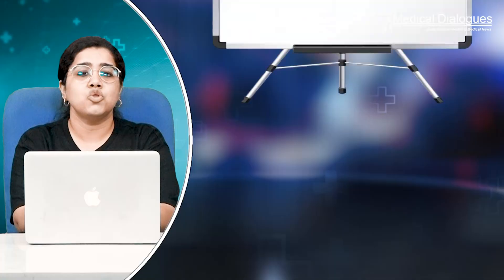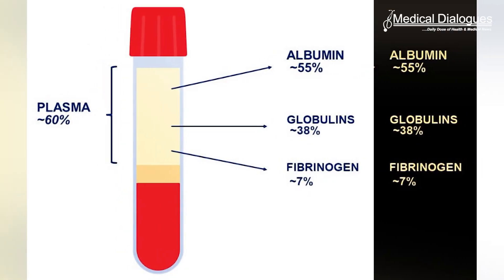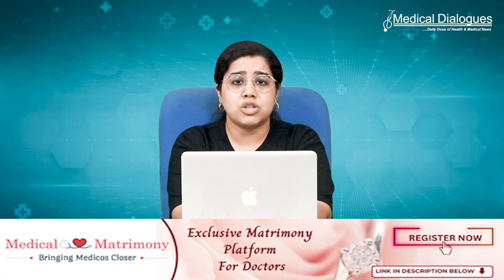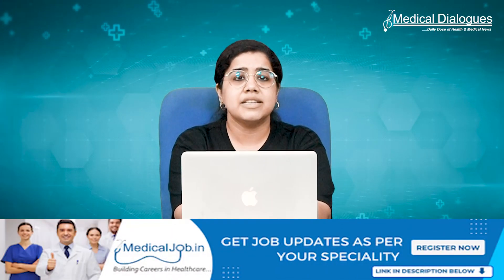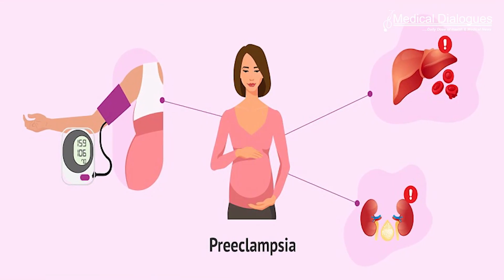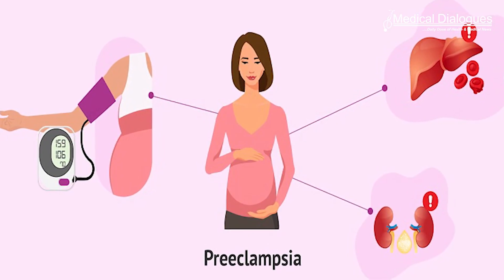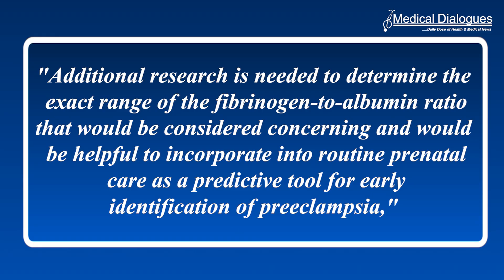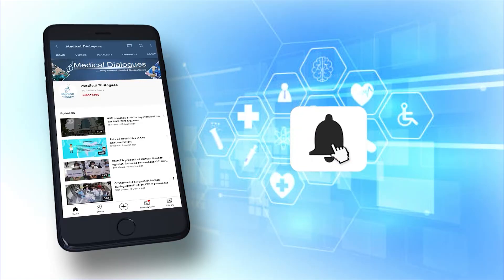2 Blood Proteins May Help Predict Woman’s Risk of Developing Preeclampsia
A simple blood test could help doctors identify women in labor who are at risk for preeclampsia -; a leading cause of maternal death -; and take precautions to prevent it, according to research presented at the ANESTHESIOLOGY® 2024 annual meeting.
Researchers have determined doctors can predict a woman's risk of developing preeclampsia by calculating the ratio of two blood proteins -; fibrinogen and albumin -; measured in routine blood tests done when women in labor enter the hospital. Fibrinogen is involved in blood clotting and inflammation, while albumin helps maintain fluid balance and carries hormones, vitamins and enzymes throughout the body. Both can be disrupted with preeclampsia -; fibrinogen may be elevated, albumin may be reduced, or both can occur.
There is no universally established normal value for this fibrinogen-to-albumin ratio (FAR), which can range from 0.05 to 1 or higher. Higher fibrinogen-to-albumin ratio values are often associated with increased inflammation, infection or serious health conditions, and the higher the fibrinogen-to-albumin ratio, the greater the concern. This trend has been consistently seen when fibrinogen-to-albumin ratio is used to evaluate other inflammatory conditions, such as rheumatoid arthritis, cardiovascular diseases and inflammatory bowel disease.